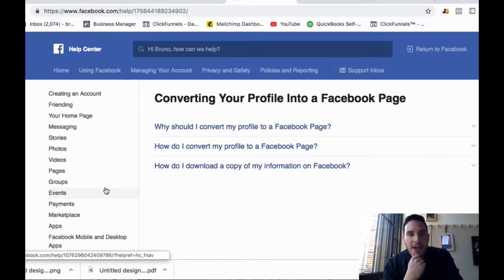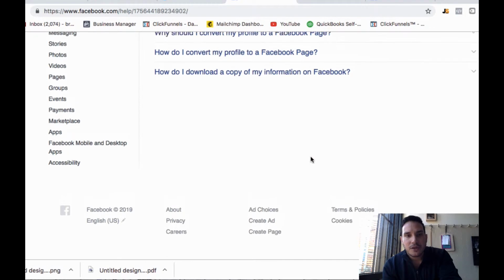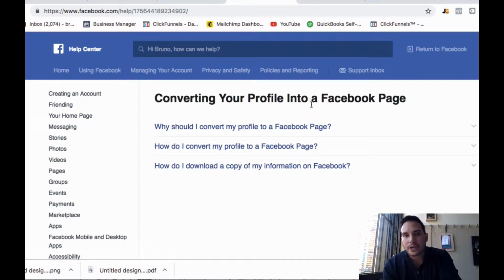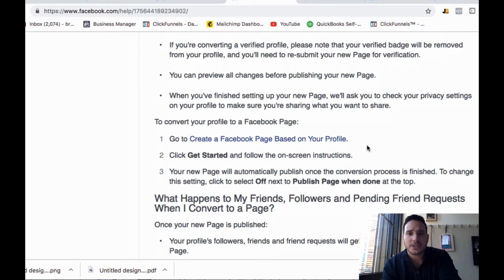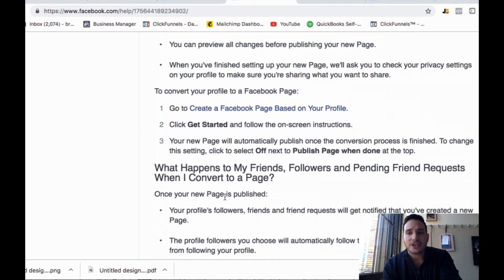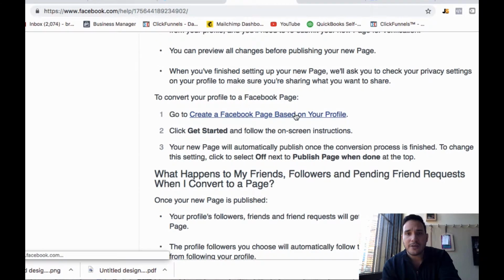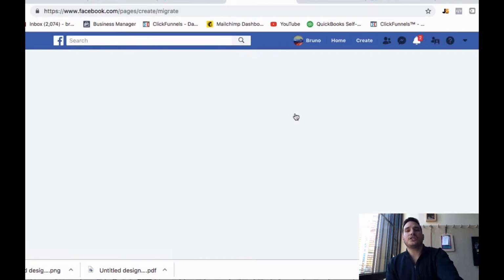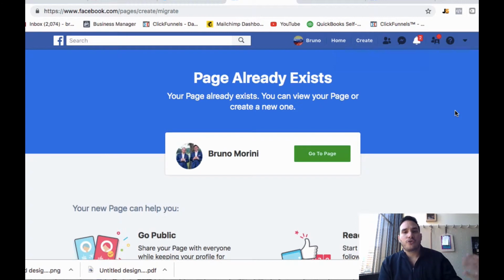How To Turn Your Personal FB Page Into a Business Page- Cool Facebook Hack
In this video, you'll learn a cool FB hack that turns your personal page to a business page, WITHOUT START FROM SCRATCH!

If you want to see more, get the DIGITAL MASTERY 101 course FREE;

Snap Chat: Brunopolis

MUCH SUCCESS TO YOU ALL IN 2019!